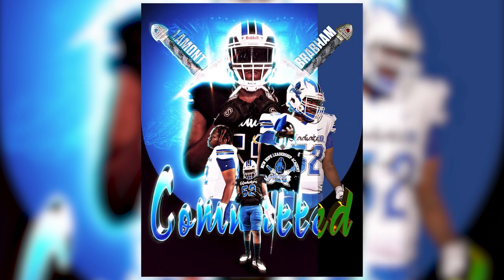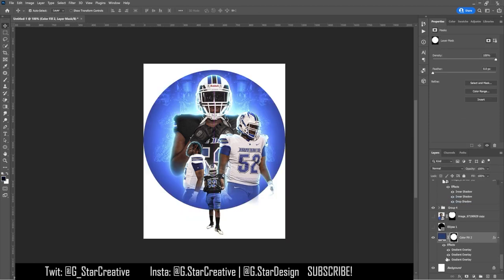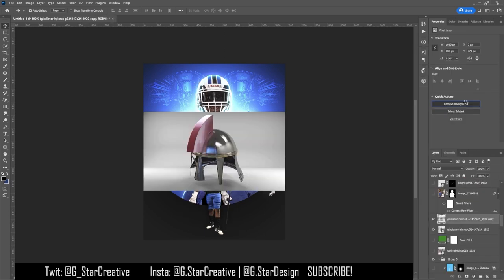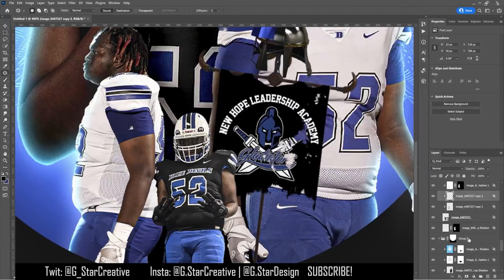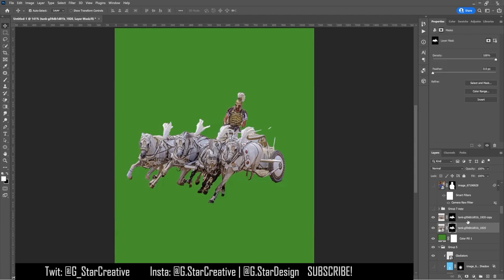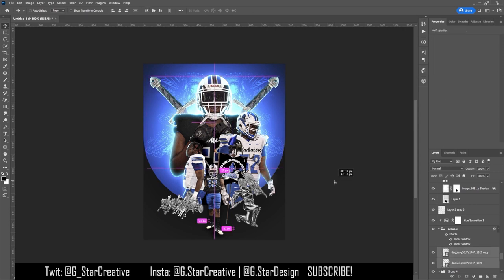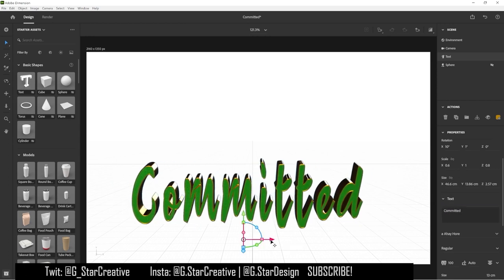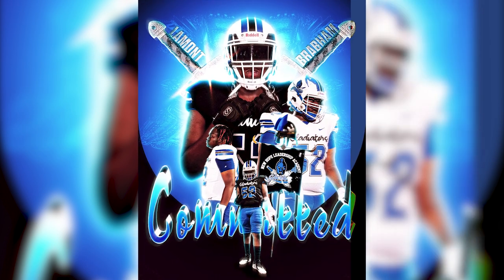🔥Committed Edit Tutorial 🎨💯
In this video I break down how to make a commitment edit or committed graphic in photoshop. This video goes through my work process but also my thought process behind what I do.